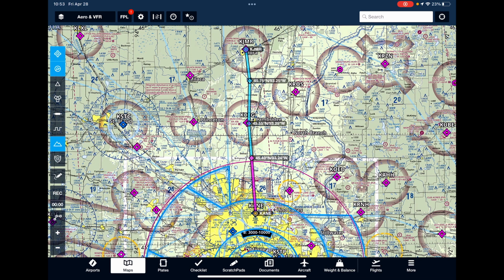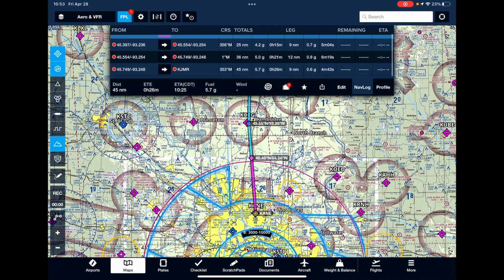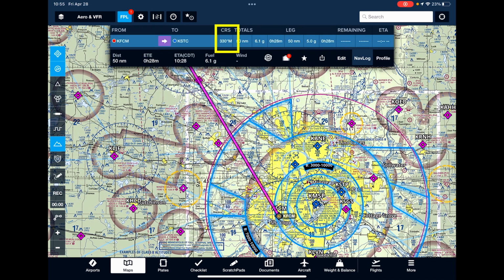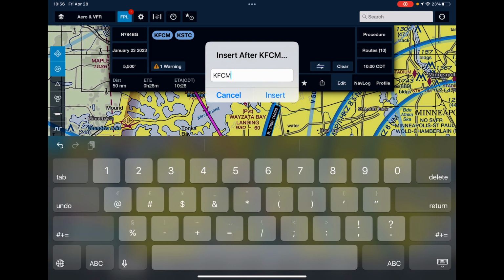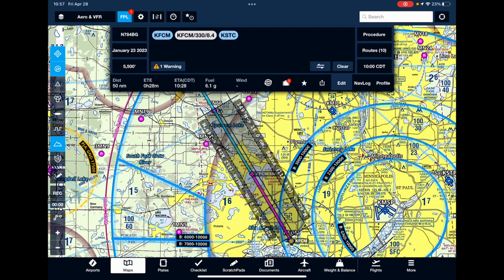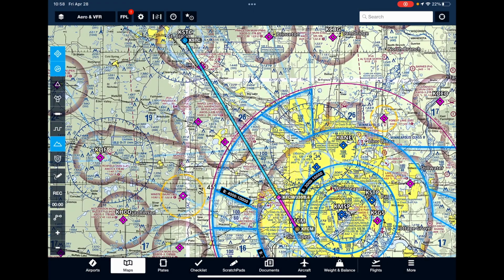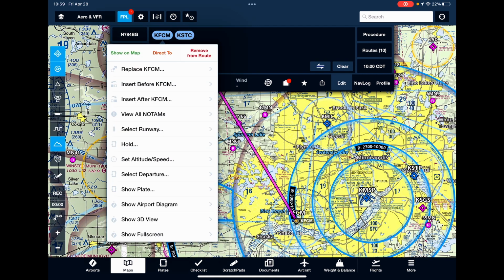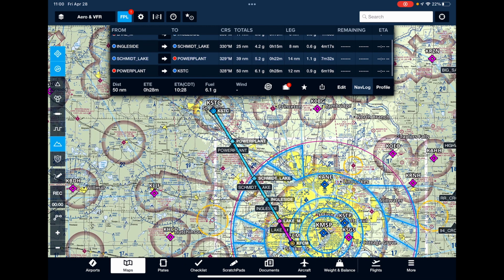How to make your VFR Routes STRAIGHT in Foreflight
Want to learn how to make a professional looking, easy to read VFR navigation route in Foreflight? Check out this video!

This technique is fantastic for pilots who take pilotage and dead reckoning seriously and is by far the best way to make Foreflight routes that match paper routes.

Head to our channel to check out other great Foreflight tips and tricks!